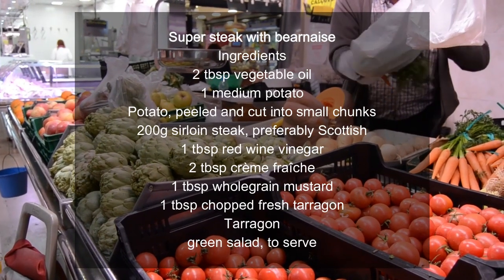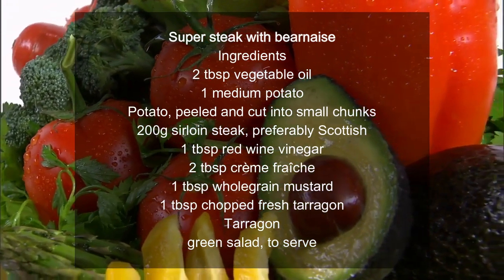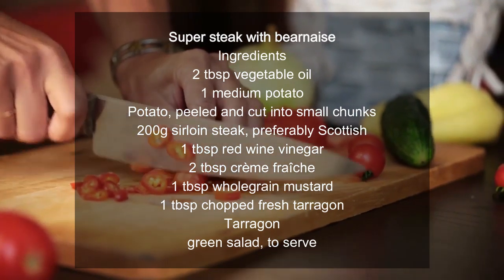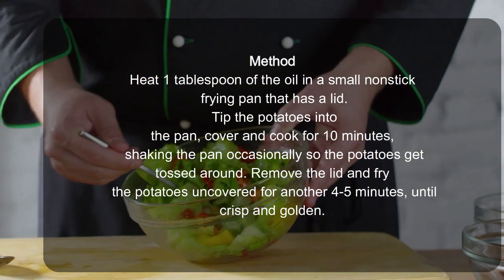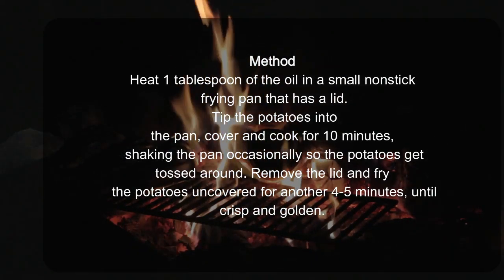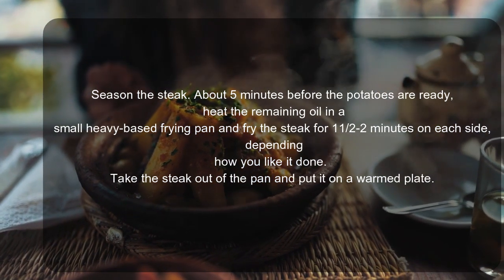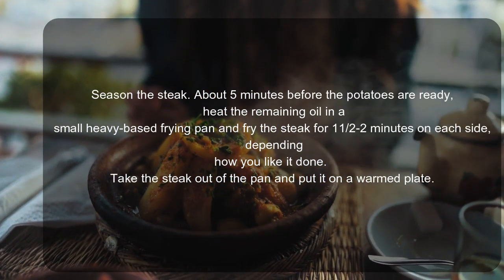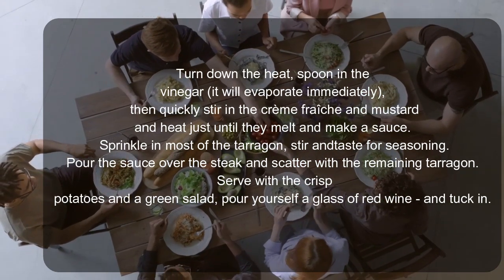Super steak with bearnaise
I keep making simple easy recipes,
 delicious soups, healthy meals.
I briefly explained how to make Super steak with bearnaise,
the ingredients and some tricks, I hope you like it and you will like it.